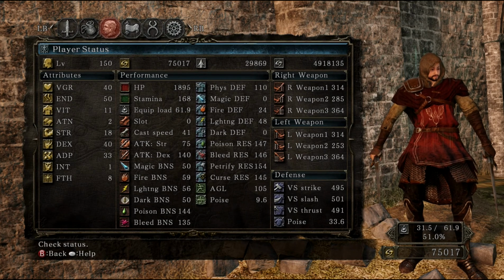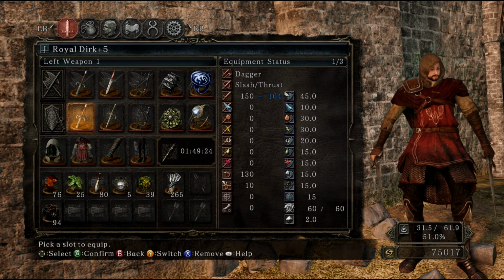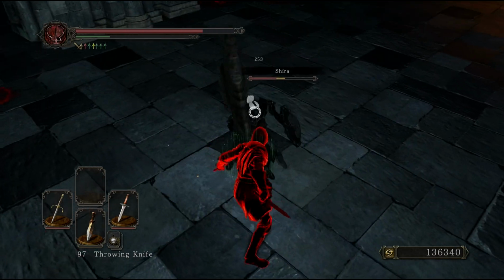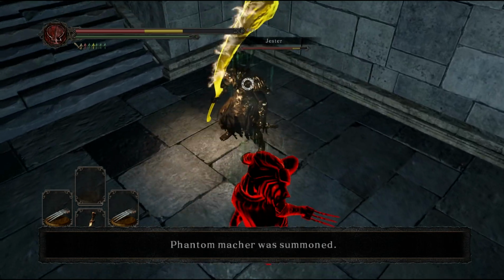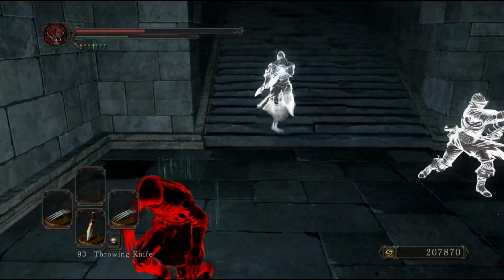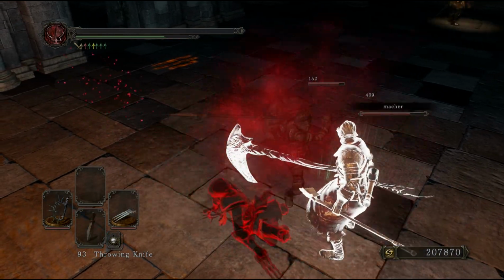Dark Souls II Commentary: Build Update/Strategy/Invasions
Post commentary discussing some changes to the new build and my thoughts/examples on the strategy behind those changes. Enjoy!

Song: Peaceland
Artist: Nujabes
Album: Metaphorical Music
Label: Hydeout Productions